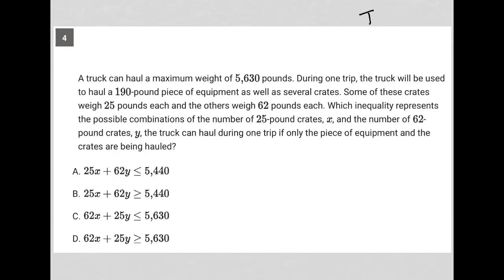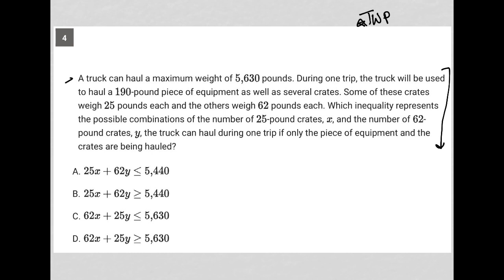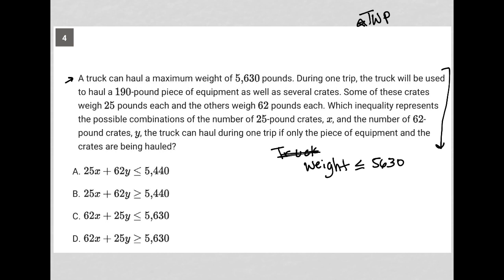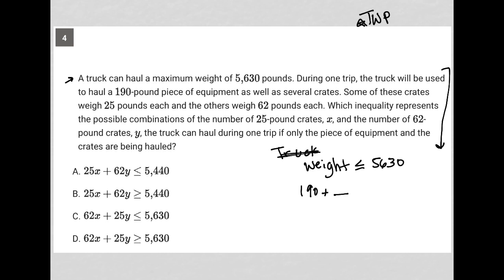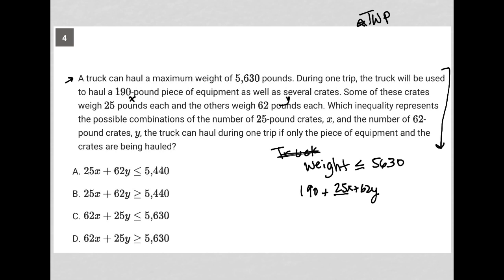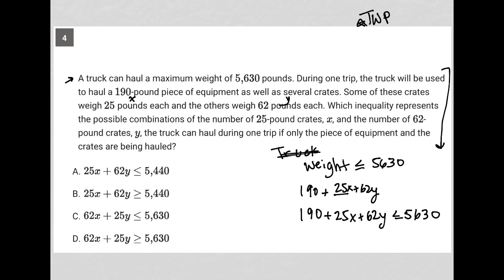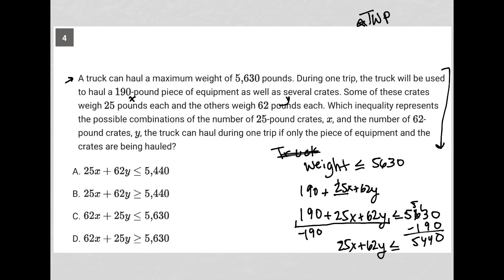A truck can haul a maximum weight of 5,630 pounds. During one trip, the truck will be used to haul..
Bluebook Digital SAT Test 5, Section 2, Module 2 (HARD), Question 4:

A truck can haul a maximum weight of 5,630 pounds. During one trip, the truck will be used to haul a 190-pound piece of equipment as well as several crates. Some of these crates weigh 25 pounds each and the others weigh 62 pounds each. Which inequality represents the possible combinations of the number of 25-pound crates, 2, and the number of 62-pound crates, y, the truck can haul during one trip if only the piece of equipment and the crates are being hauled?